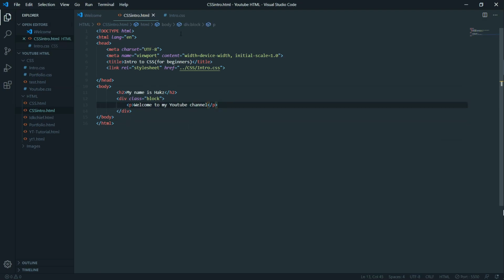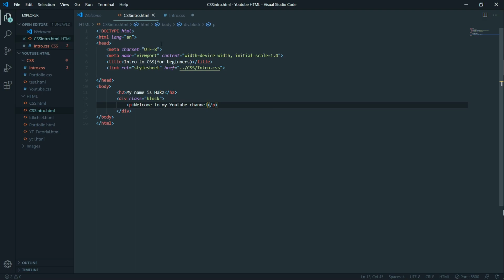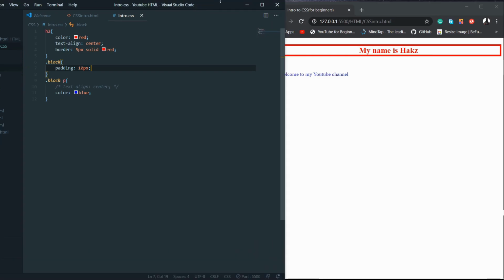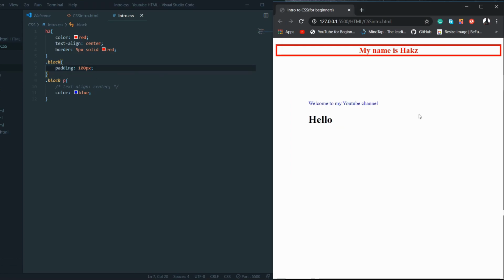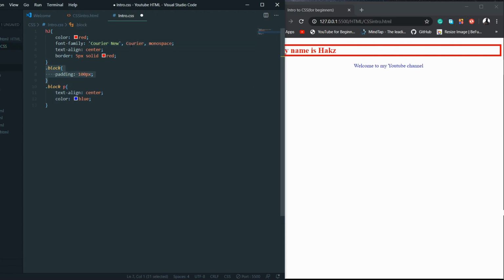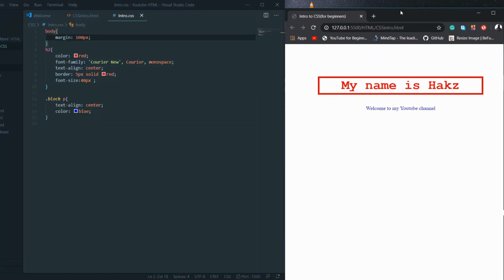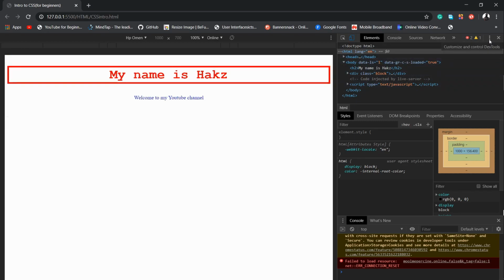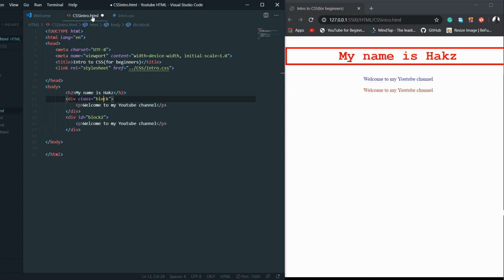How to start using CSS (For beginners) Part3 (Final part)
Hey guys in this video I will be talking about the intro to CSS for beginners of course. This is going to be in a Three-part series.
After the series, we will work on cool web pages. How to design and more.
Then from there, We will be working on projects like cool CSS tricks, nav bars, responsiveness, cool web page designs, and JavaScript, etc.
If the video crashes then please skip ahead a little bit. Youtube has an issue.